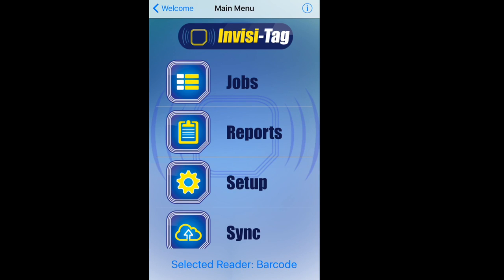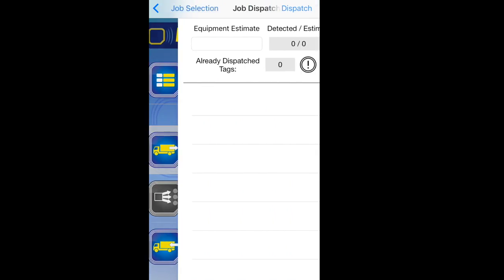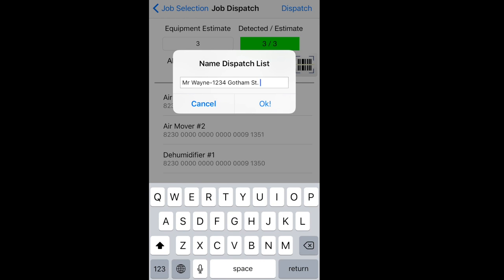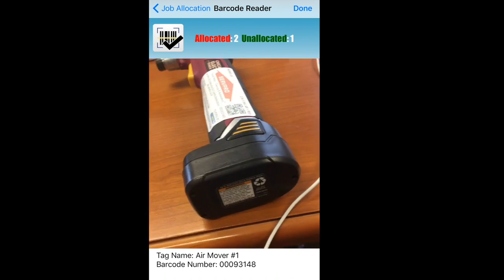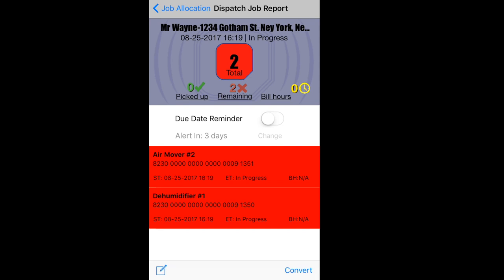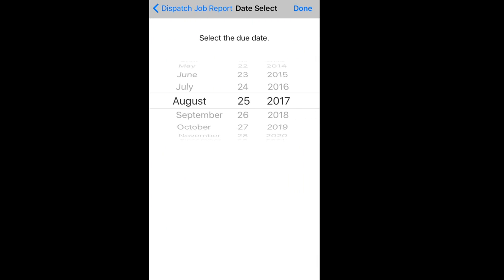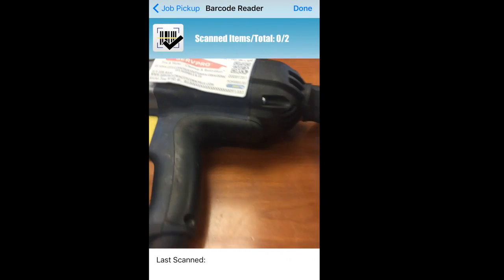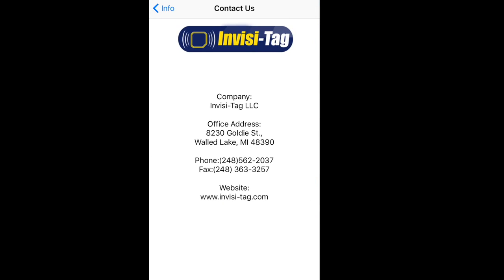Alorair Australia New Feature- Invisi-Tag - Barcode Check In-Check Out